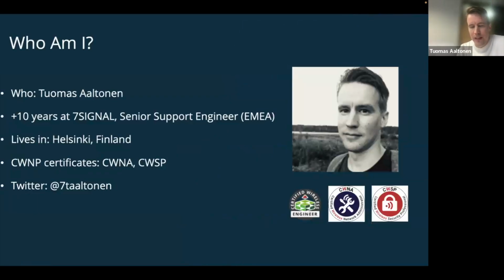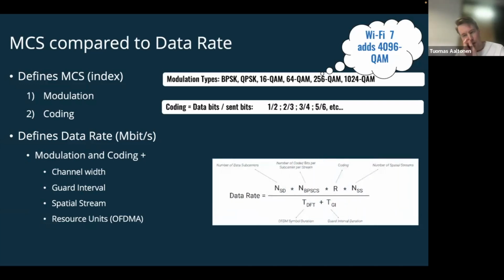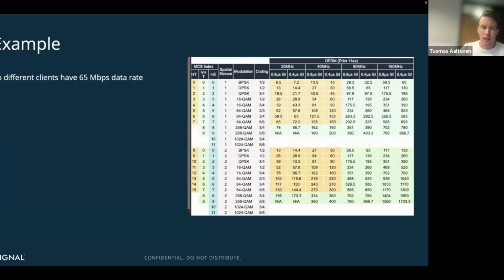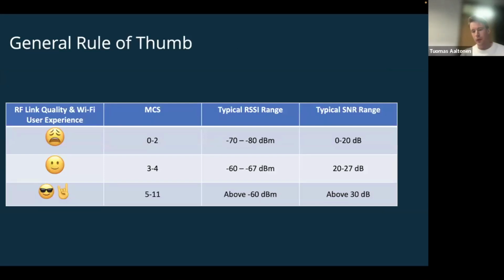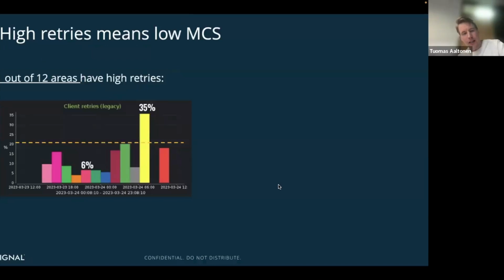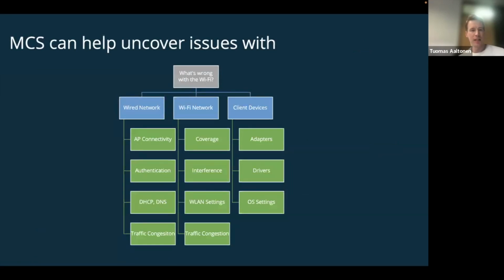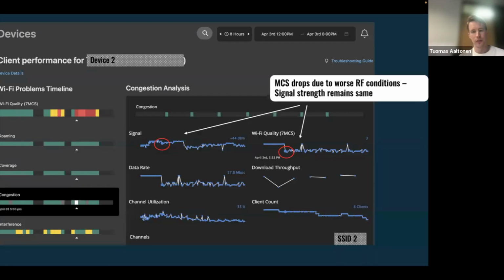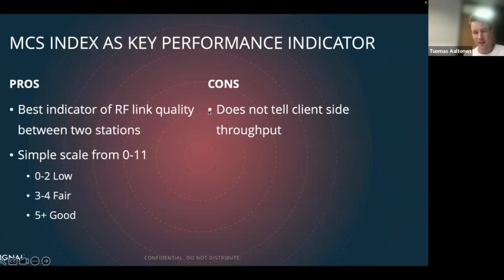How Does MCS Index Help Uncover Wi-Fi Issues?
How do MCS rates differ from data rates, and what types of Wi-Fi issues can this information help us uncover? In some cases, MCS may be a better indicator of a poor Wi-Fi connection than RSSI, SNR, or data rate.

In this webinar, Tuomas Aaltonen from 7SIGNAL will show real-world examples of how MCS can be used to identify Wi-Fi issues.